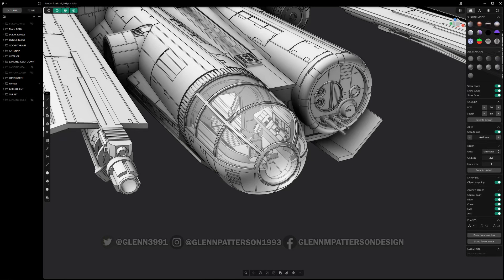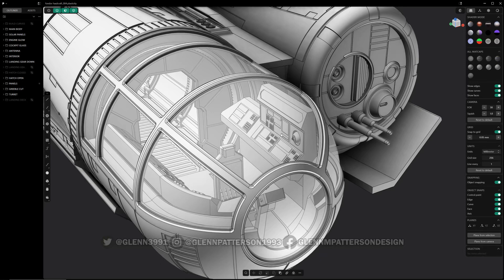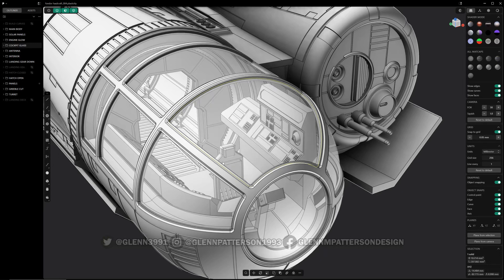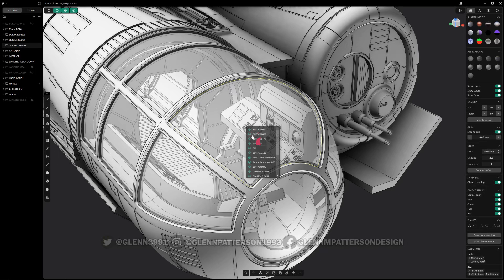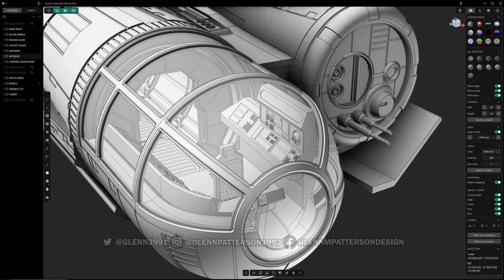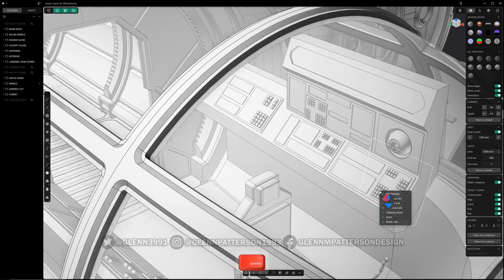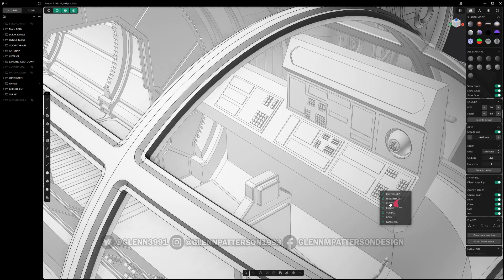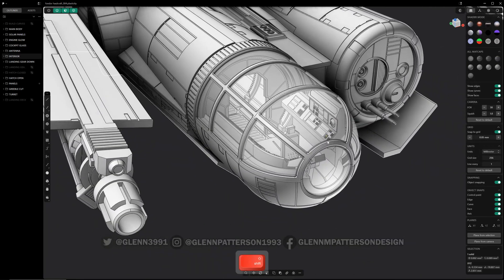105 PLASTICITY 101 SELECT OVERLAPPING ITEMS (2025.2)